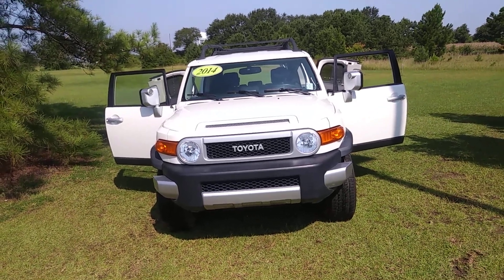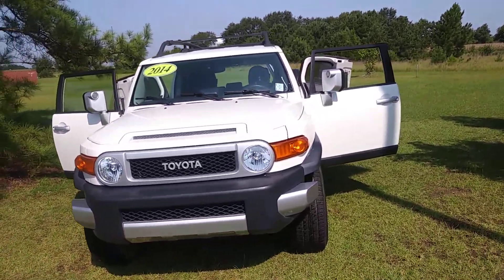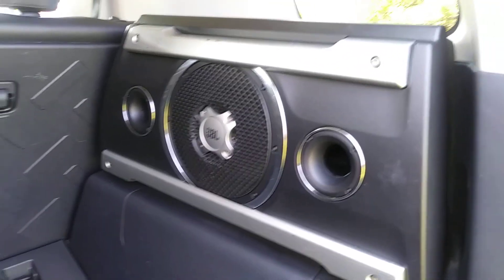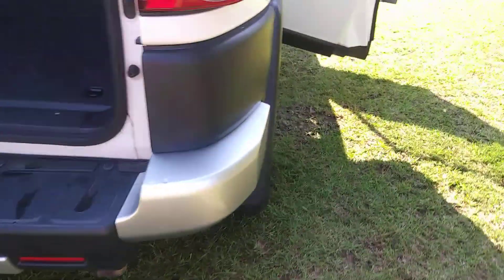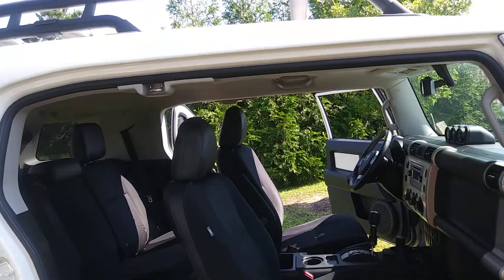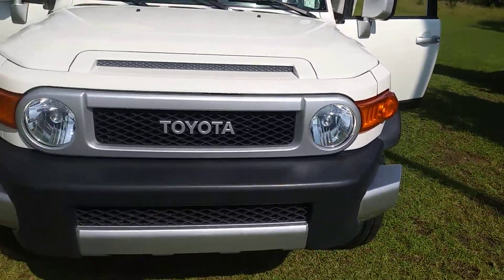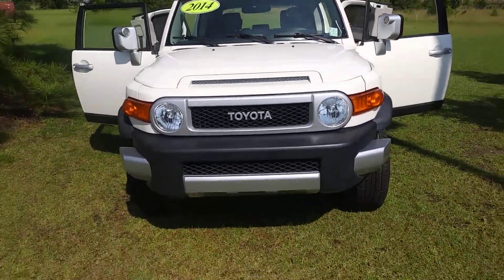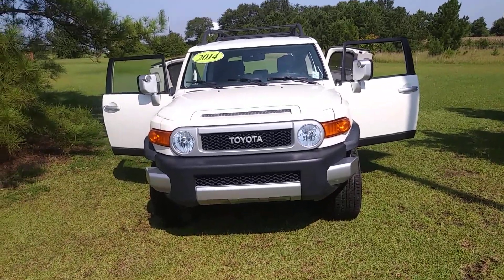Jerry Bass at Massey Toyota in Kinston, N.C. on the 2014 Toyota FJ Cruiser for Pamala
2014 Toyota FJ Cruiser for Pamala from Jerry Bass at Massey Toyota in Kinston, N.C.